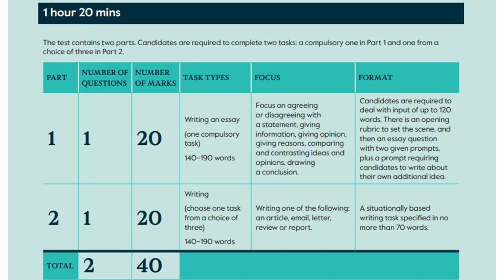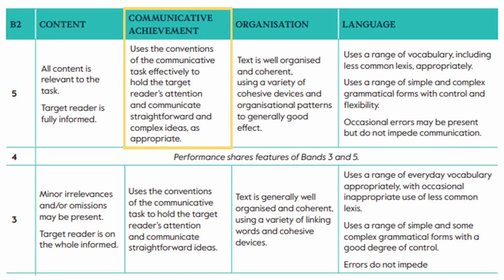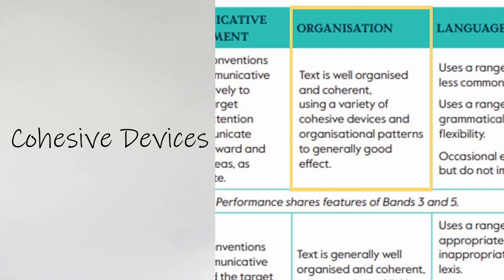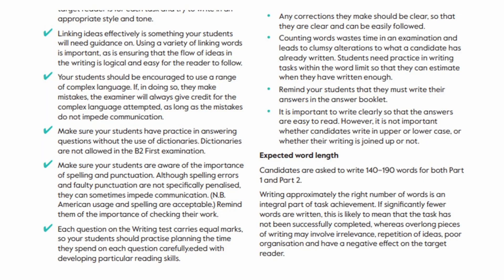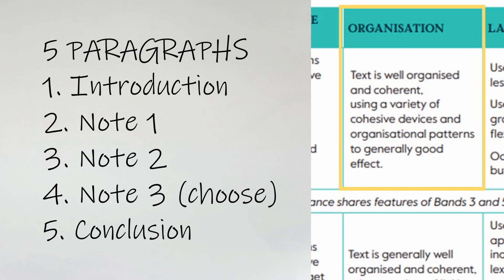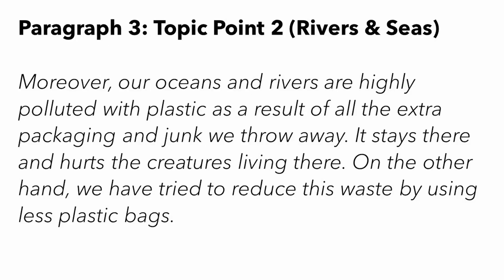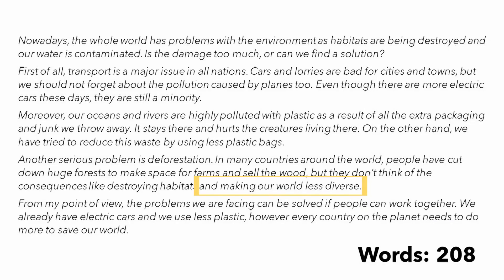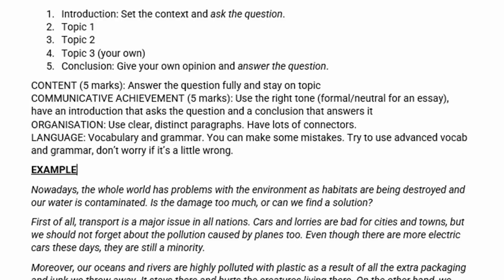The B2 First Writing is a Breeze (if you prepare well) | #3.3 Teaching Cambridge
The Writing part of the B2 First is a great place to pick up points. In this video we go over the format, assessment criteria and how to ace the first question (the essay).

Here's the overview video of the B2 First which you should probably watch if you're not familiar with the exam

Make sure to get yourself a copy of the Teacher's Handbook, too.

Here's the printout I give my students when beginning. It has brief guidance and the model essay seen in this video

Scroll down to Exam Essentials, then Sample Tests.

Links to videos for other parts of the B2 First:
Second part of the B2 First WRITING: Coming Soon
B2 First LISTENING in detail: Coming Soon
B2 First USE OF ENGLISH in detail: Coming Soon
B2 First READING in detail: Coming Soon

If you're looking for lots of fun, free games, activities, role-play scenarios and lesson plans, sign up to the Enchanted ESL monthly newsletter where you can get access to all the resources I've already sent, and then monthly updates with even more.